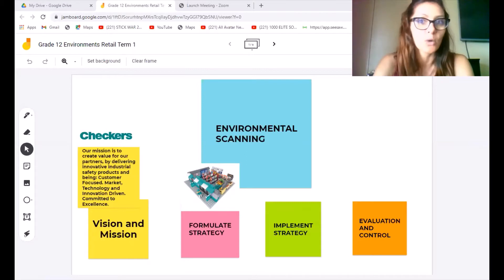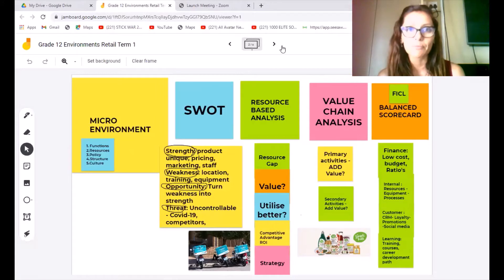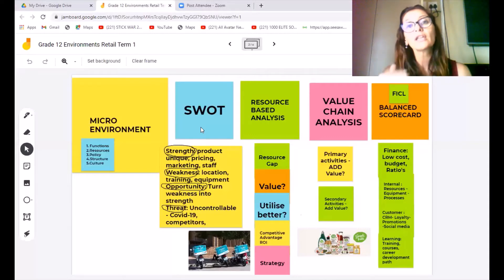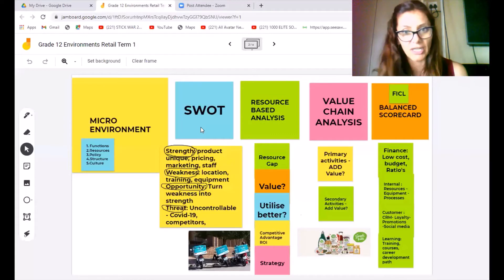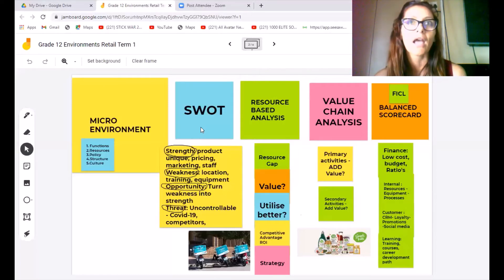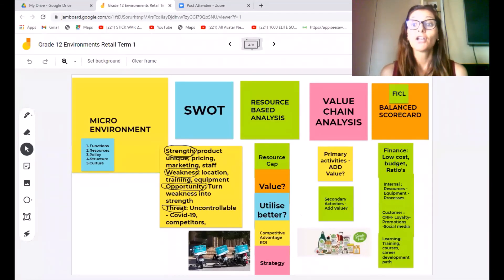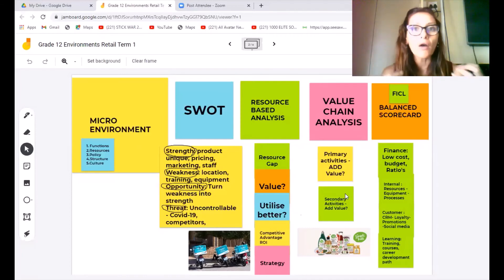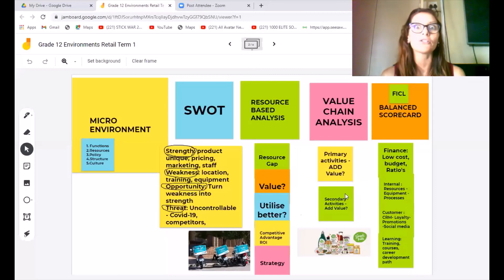Grade 12 IEB Micro Environment Scanning Tools Retail 2021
Grade 12 Business Studies Chapter 1 - Environmental scanning in the micro environment using the following tools : SWOT - Resource Based Analysis - Value Chain Analysis - Balanced Scorecard.